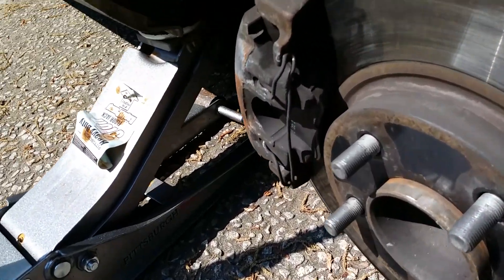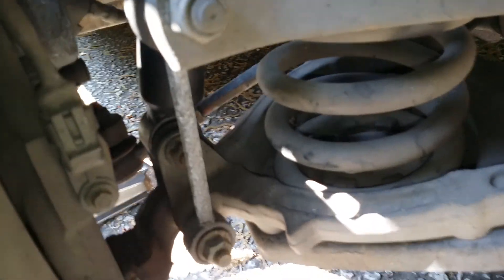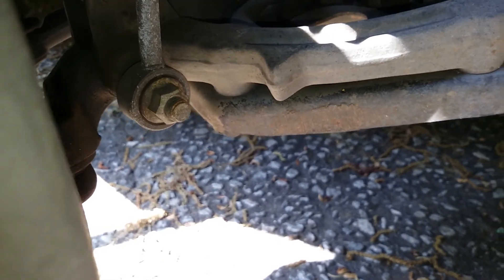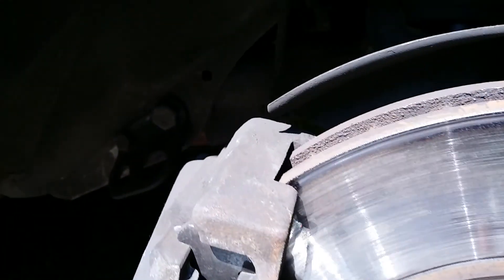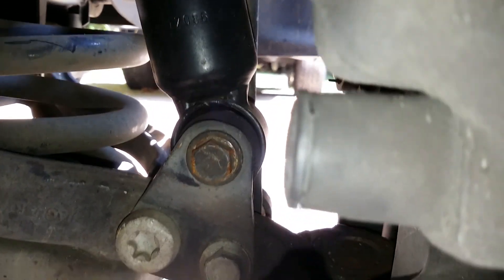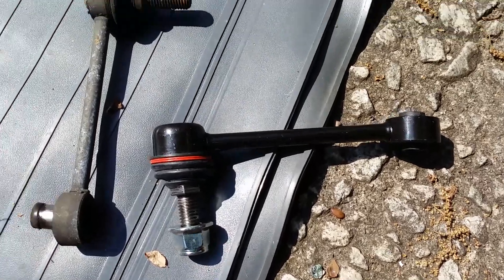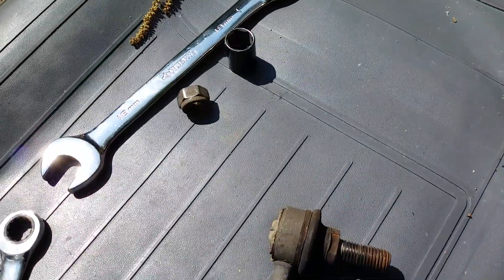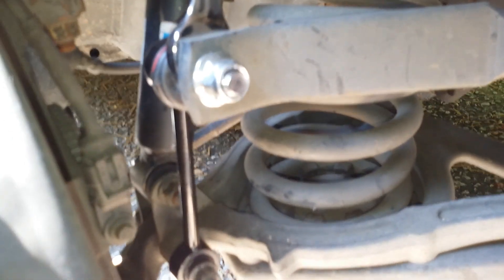JAGUAR VANDEN PLAS 2000 SWAY ARM BAR LINKS REPLACEMENT